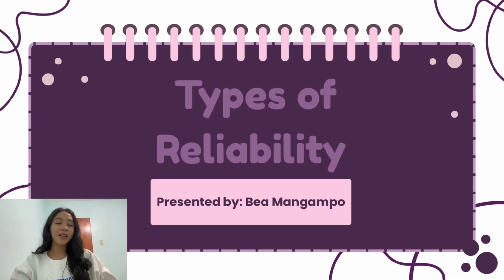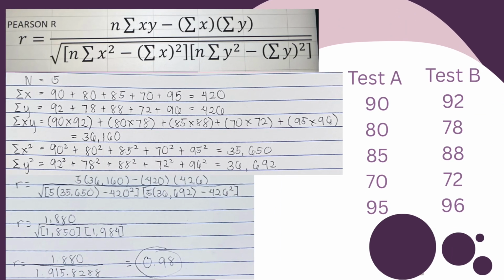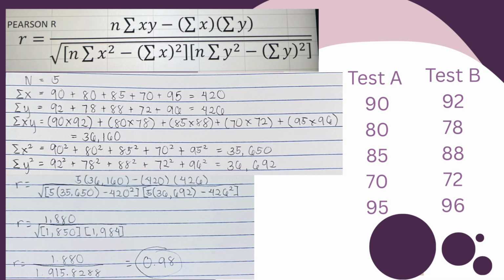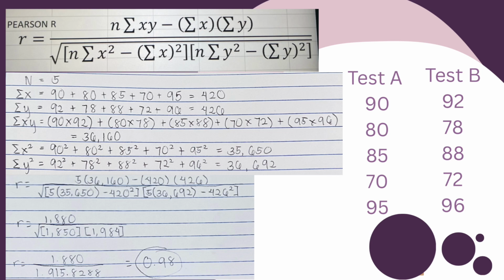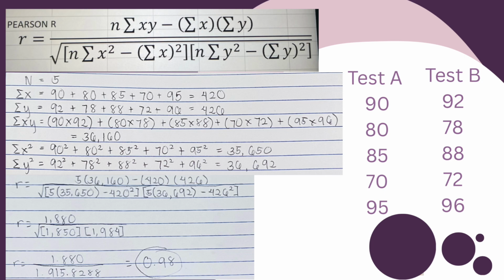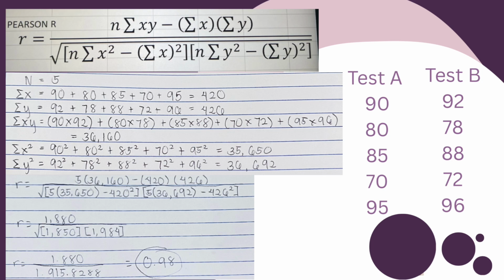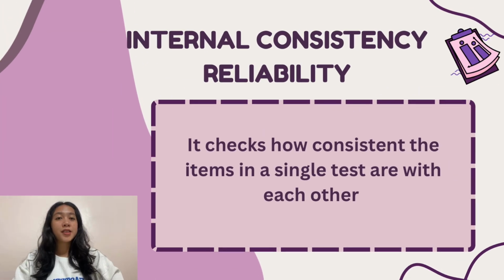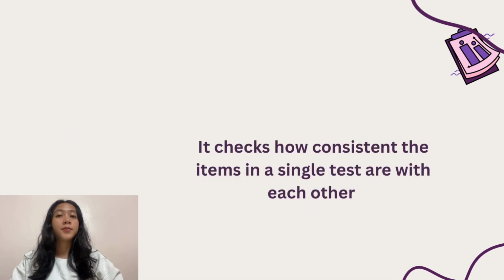Types of Reliability